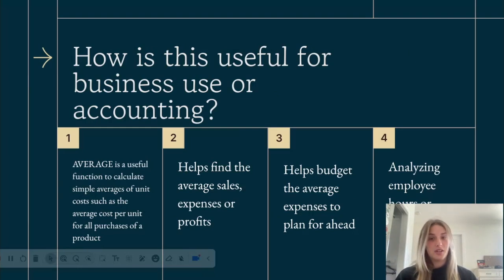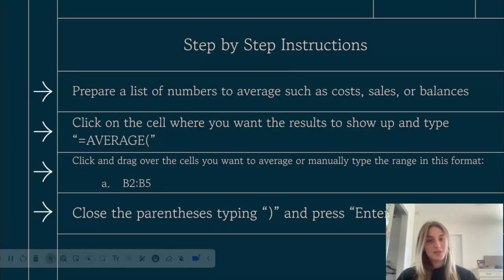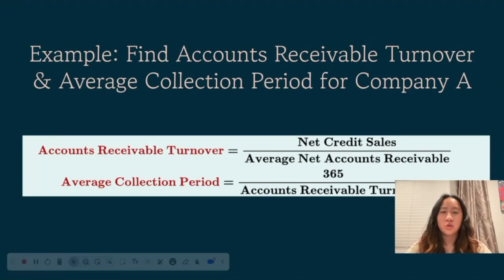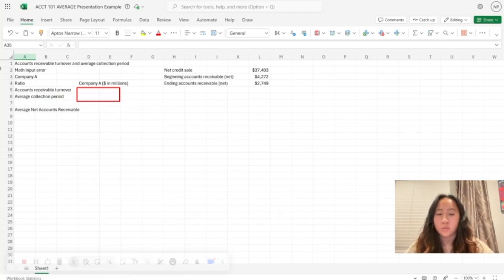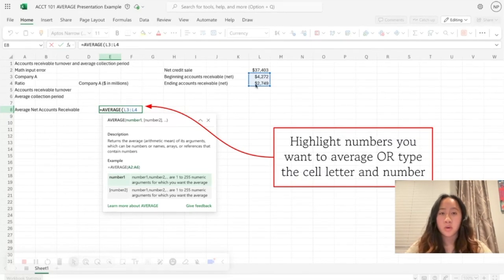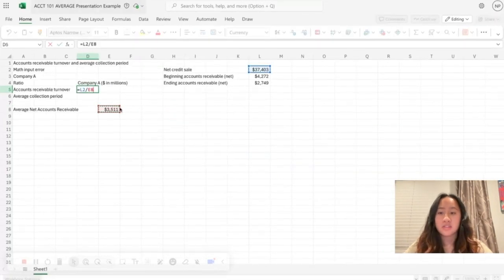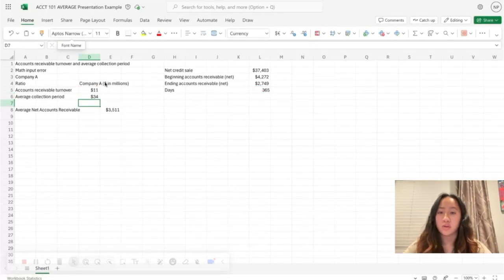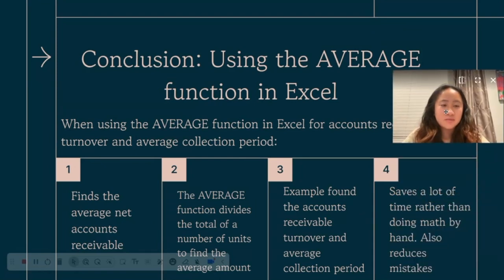Accounting Data Presentation Sarah Fenton & Natalie Puzon